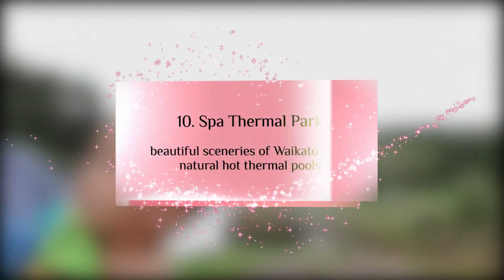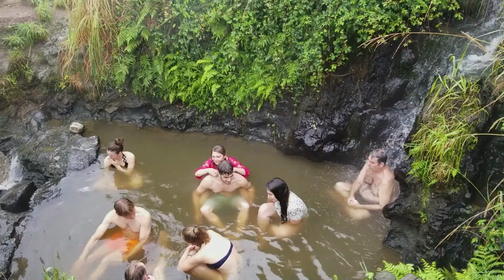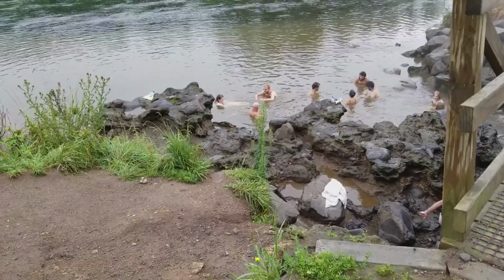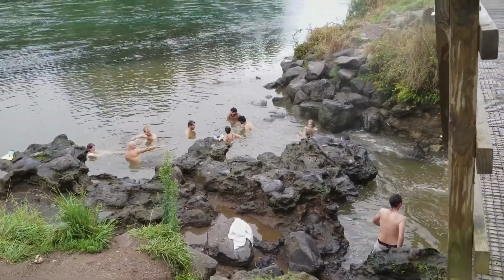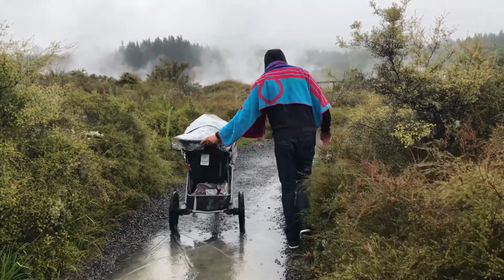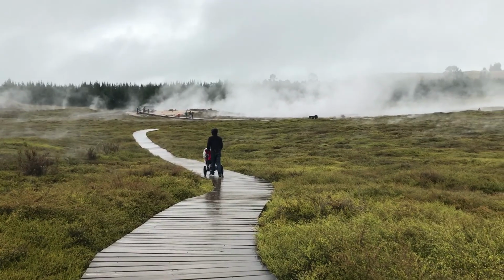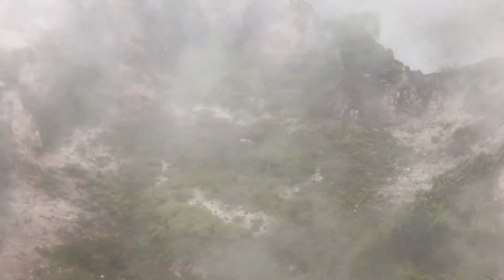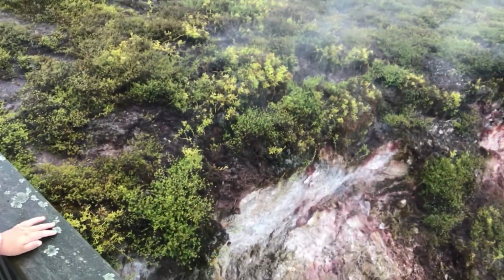Top 10 things to do in Taupo with baby on a rainy day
Taupo is one of the top travel destinations in New Zealand, but it is also a town with significant rainfalls each year. Let's learn to dance in the rain and enjoy this beautiful town rain or shine! Here are the top 10 things to do in Taupo with your family on this rainy day.

00:00 Preview & Intro
00:46 Free Spa Thermal Park
01:20 Maori Rock Carvings Cruise
02:04 Craters of the Moon
02:56 Huka Prawn Park
04:22 Huka Falls
04:54 Huka Honey Hive
05:25 Find a cosy restaurant
05:50 Fun at your hotel
06:12 Walk around Taupo town centre
06:41 Take a stroll around Lake Taupo
07:18 Outro

⋆ About Us ⋆
We’re a millennial family of 4 with big dreams and itchy feet, raising our 2 little munchkins down under. Kida.co is a family travel lifestyle blog where we share valuable content on how to achieve travel goals with kids to live a simpler and happier life.

♡ Kida